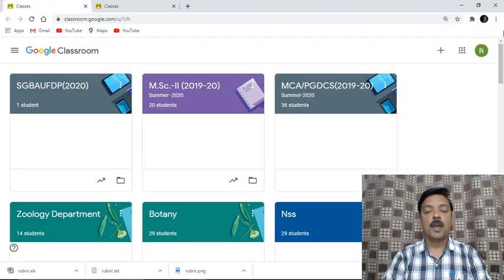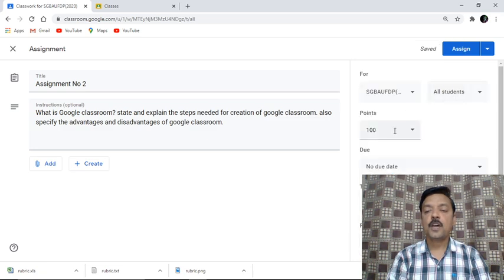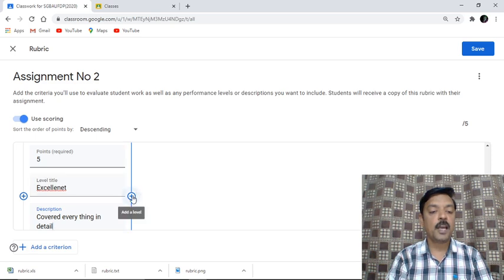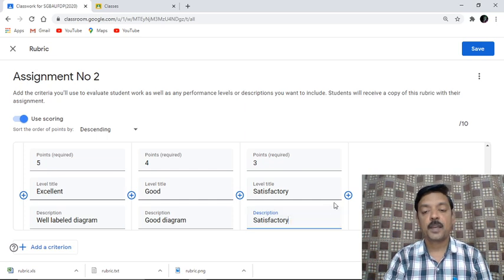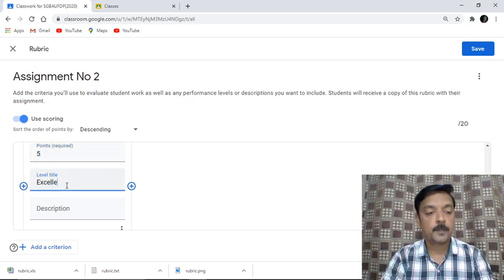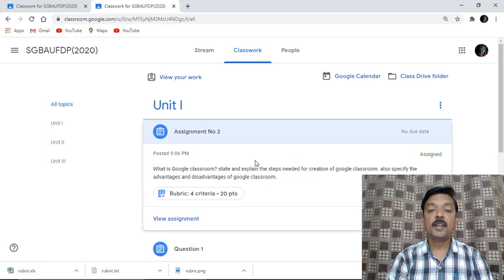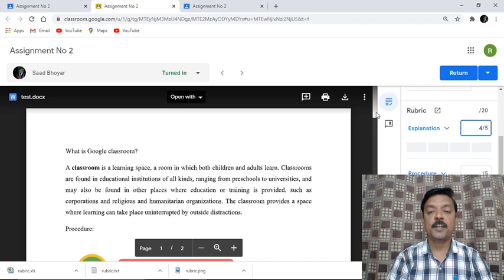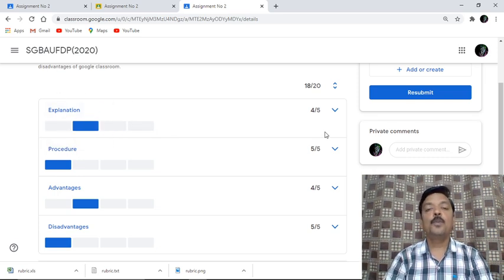How to use Rubric in Google Classroom?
A rubric is a scoring guide used to evaluate performance,of students.It is not only useful for the teachers but also for the students.